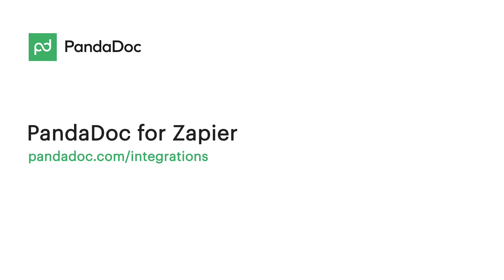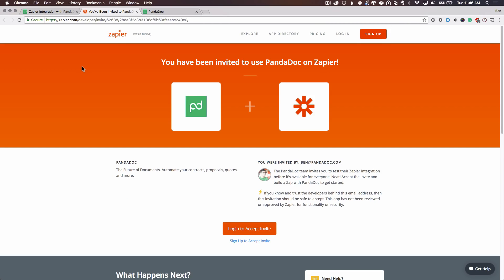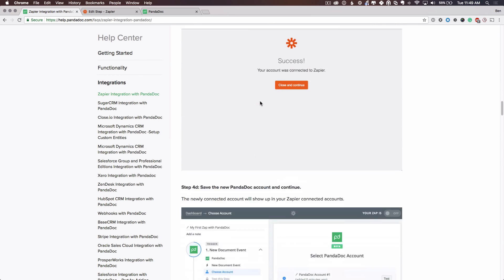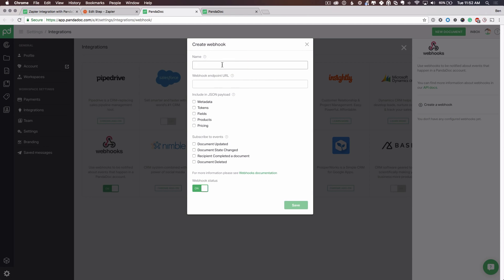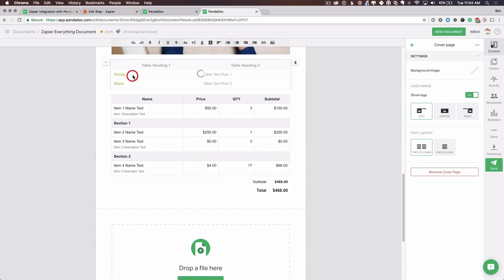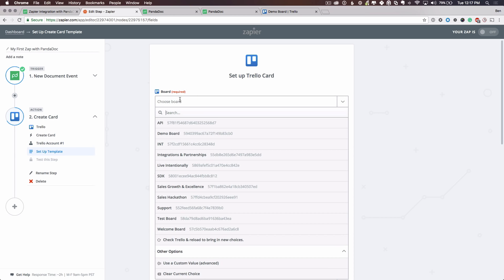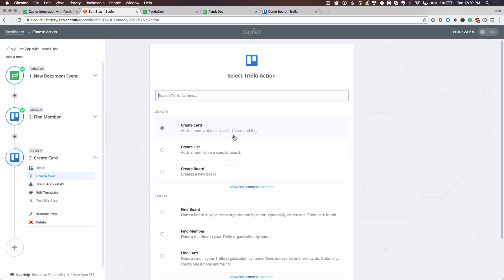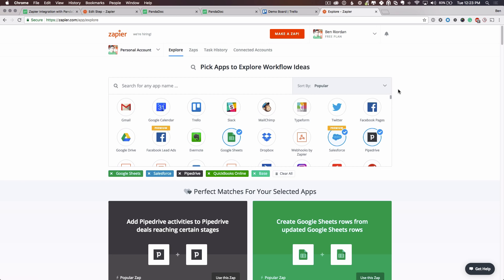PandaDoc Zapier Integration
In this video, we discuss the Zapier integration with PandaDoc.